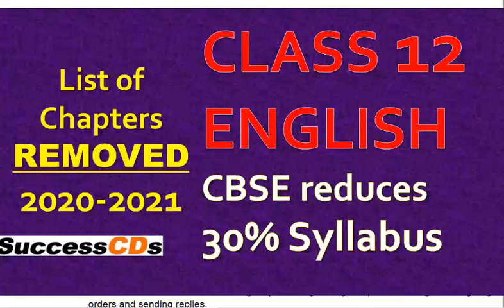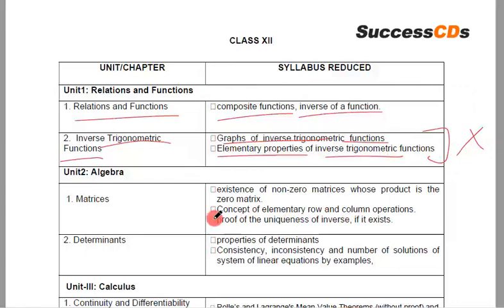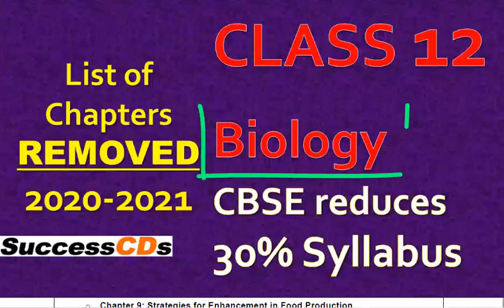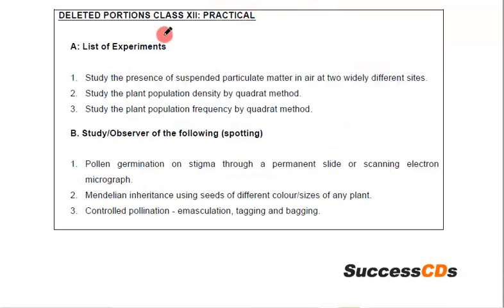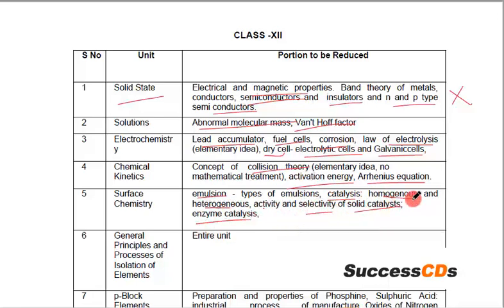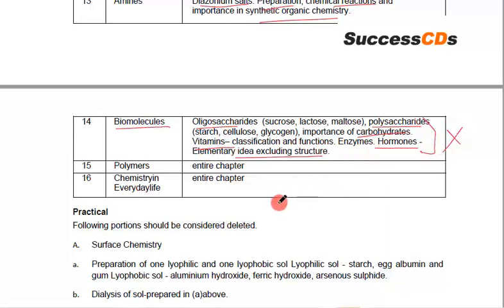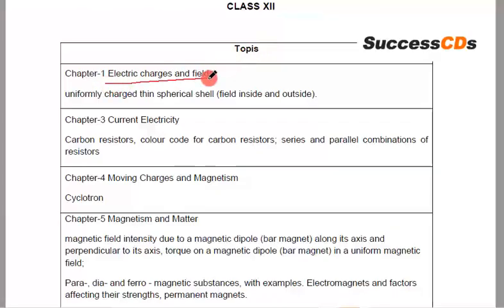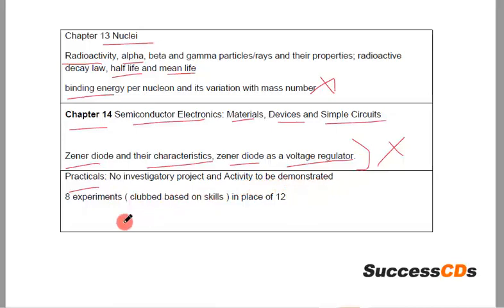Class 12 Science revised curriculum, CBSE reduces 30% syllabus for Class 12, See What all is REMOVED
Today's video is about Class 12 Science revised curriculum | CBSE reduces 30% syllabus for Class 12 due to COVID 19. Class 12 Science revised curriculum, CBSE reduces 30% syllabus for Class 12, See What all is REMOVED From Class 12 English, Physics, Biology, Chemistry and Mathematics. Check out class 12 Commerce Revised Lessons

If you like this video on 'Class 12 Science revised curriculum | CBSE reduces 30% syllabus for Class 12 due to COVID 19. Class 12 Science revised curriculum, CBSE reduces 30% syllabus for Class 12, See What all is REMOVED From Class 12 English, Physics, Biology, Chemistry and Mathematics', please give it a thumbs up.

$class12science

Class 12 Science revised curriculum | CBSE reduces 30% syllabus for Class 12